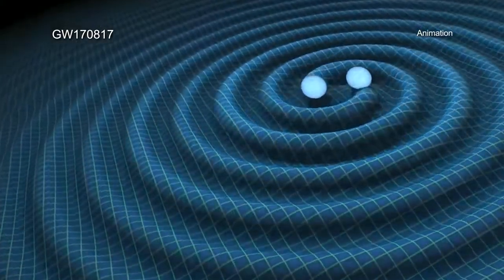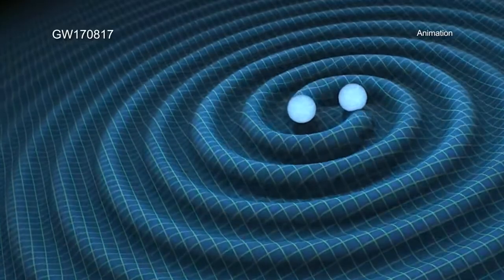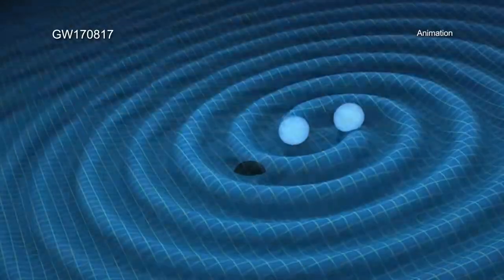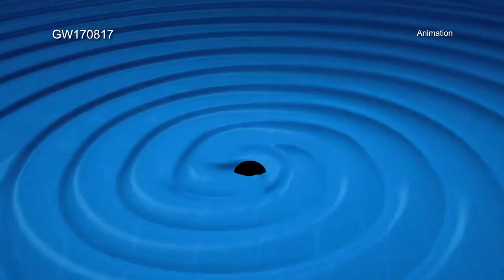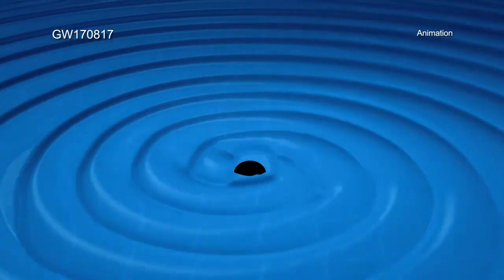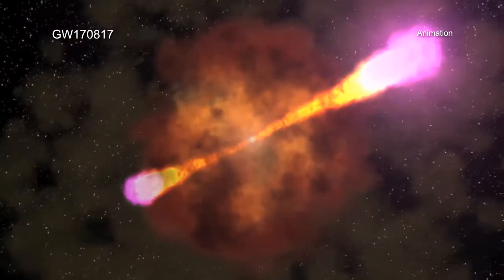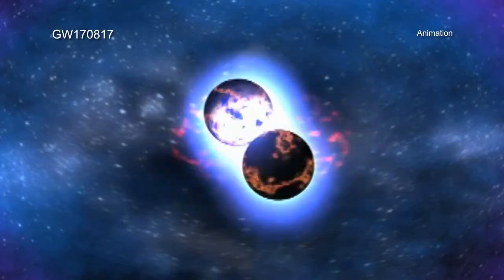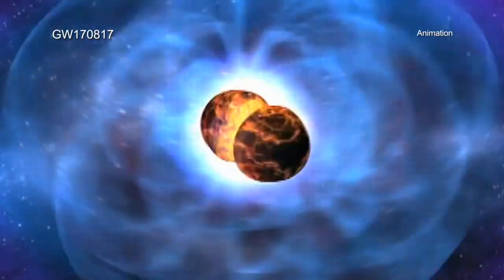Gravitational Waves | X-ray Synergy